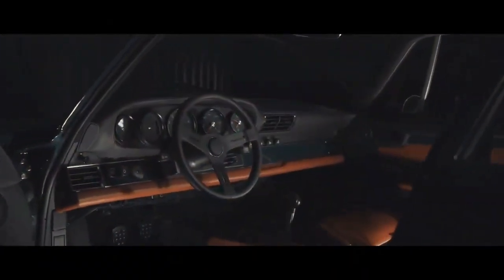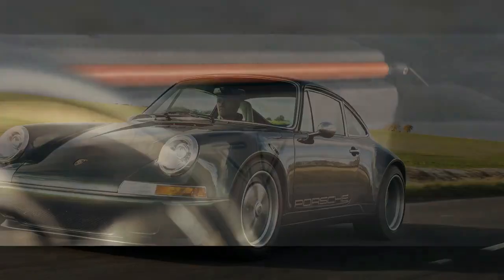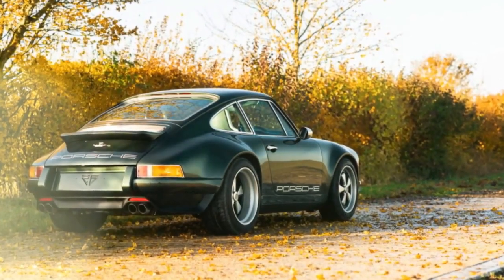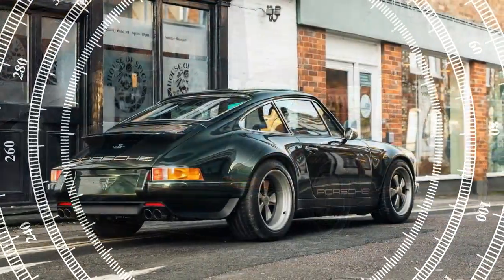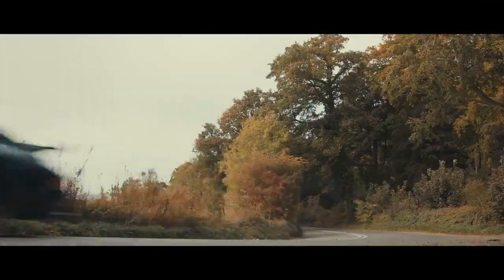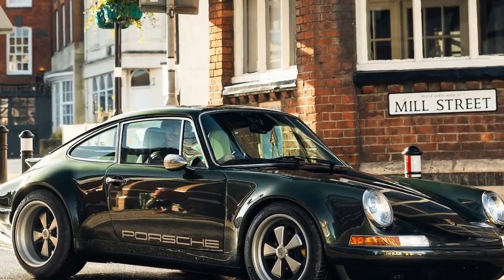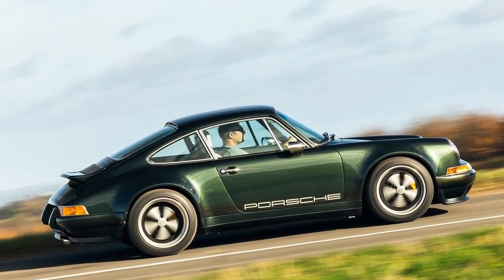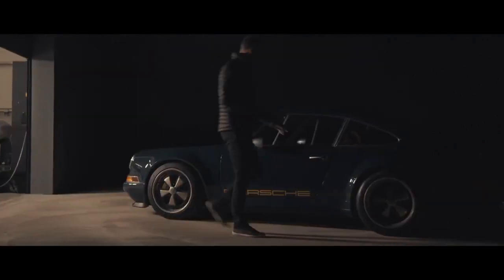Theon Design GBR002 First Drive, Bridging Tradition and Innovation on the Road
1. We use trusted media sources in loading news and narrative content that we provide, in order to maintain accuracy and facts. We also include sources as references. please visit the sites we provide for more in-depth information related to the information or discussion we raise.

2. The material we use in making this video, is free and non-copyrighted content, or Creative Commons content, with fair use of content. If there is a problem or material that we use in the video in this channel, or there is a discussion about future business.

Thanks,